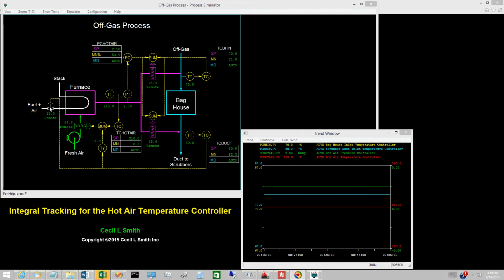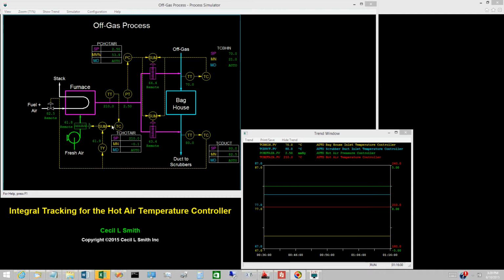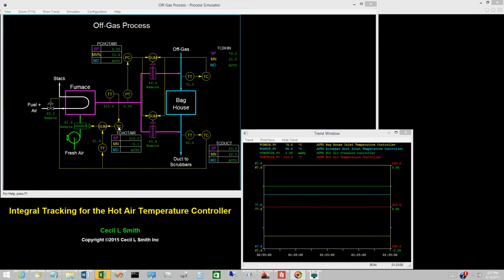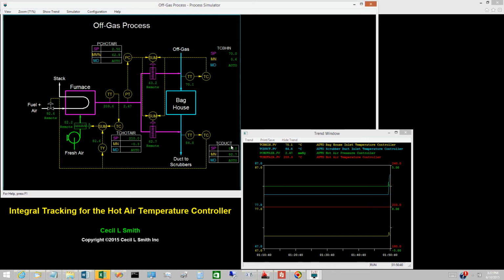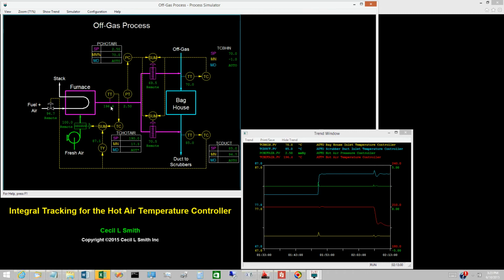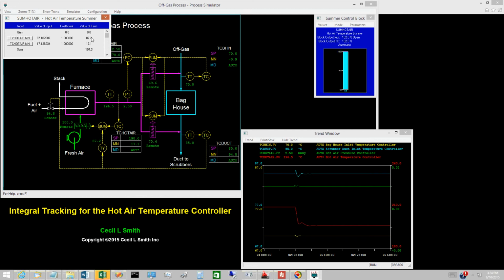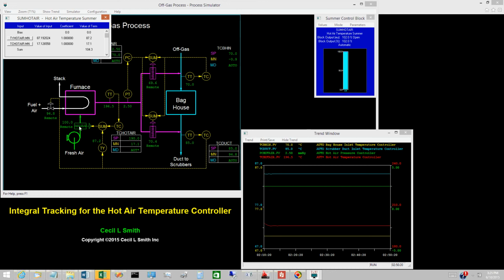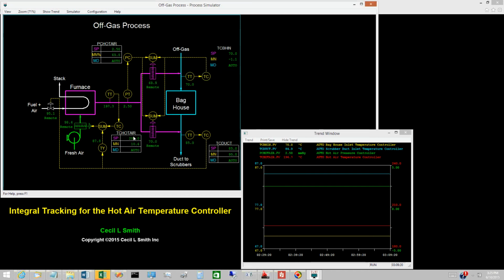Off-Gas Process - Integral Tracking for the Hot Air Temperature Controller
For a PID controller to perform as expected, changes in the controller output must lead to changes in the opening of one or more final control elements, which must affect the measured variable for the PID controller.  Driving a final control element to either limit disrupts this sequence.  This requires integral tracking, not output tracking.  If the final control element has been driven fully open, control actions to increase the opening cannot be implemented, but control actions to decrease the opening can be.  The opposite is true if the final control element is driven fully closed.